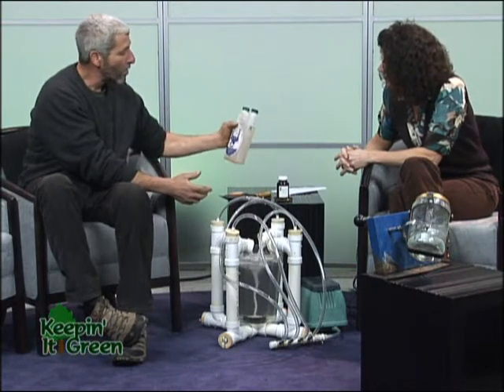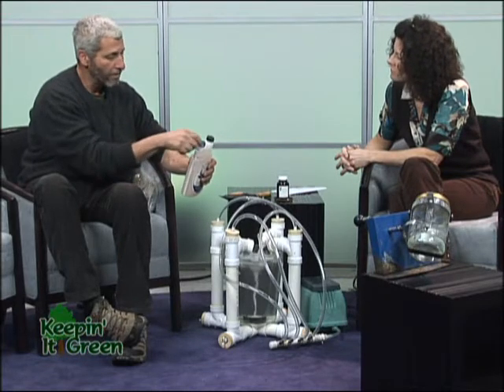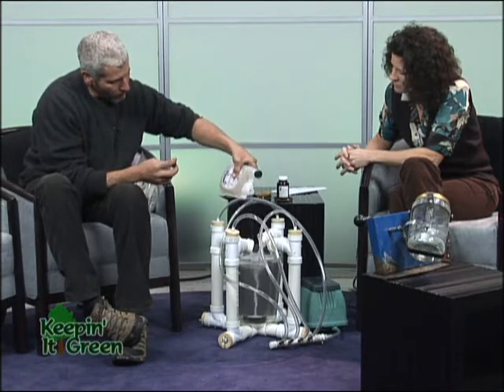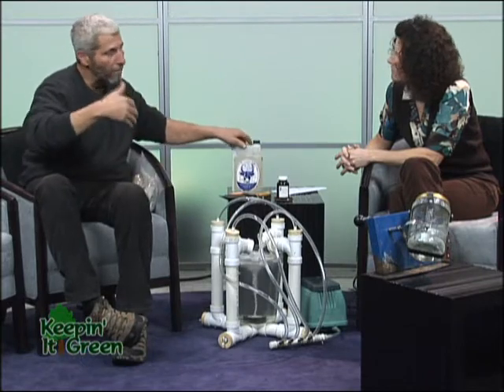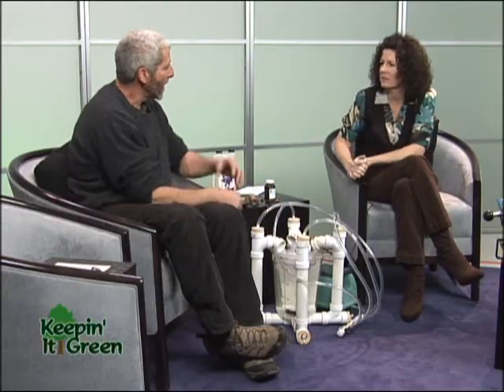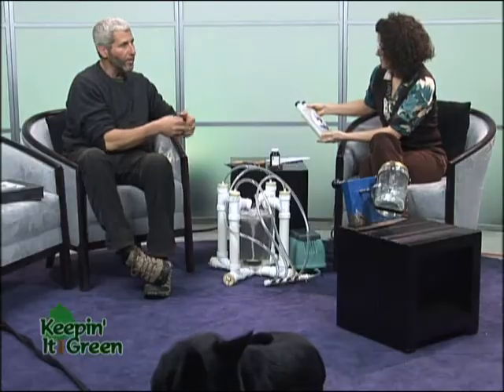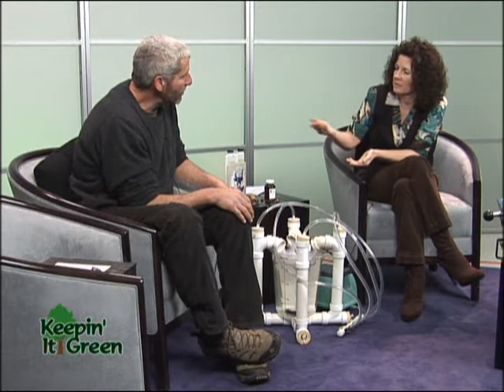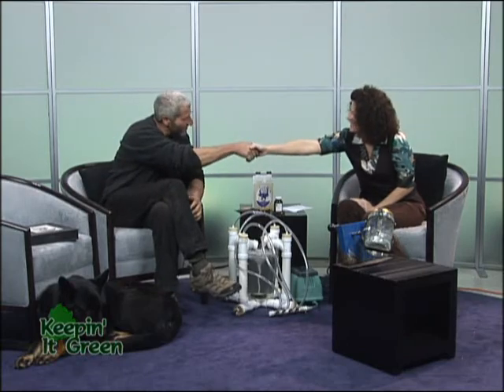Keepin It Green: Healing the Earth with Natural Science Organics through Biodynamics.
"The mission of Natural Science Organics is to bring the most advanced and practical methods of earth healing technologies to the fields of agri-culture, horti-culture, composting, turf grass management, hydro-ponics and aqua-culture. With NSO's methods and powerful, vigorous microbes site regeneration is quick and effective. " "So the Earth May be Healed"( NSO website)